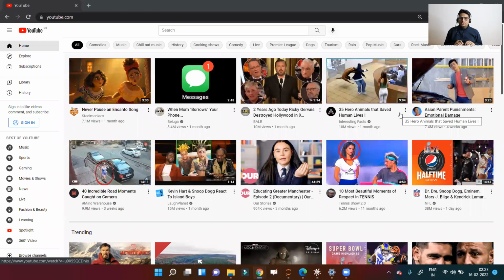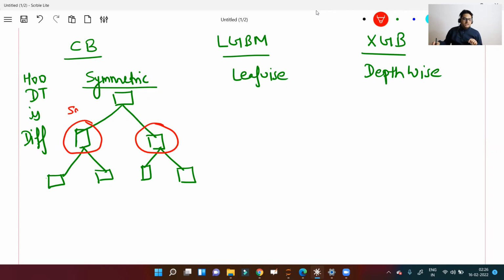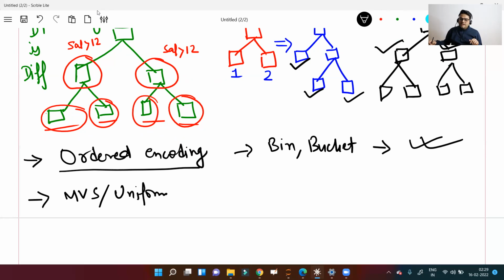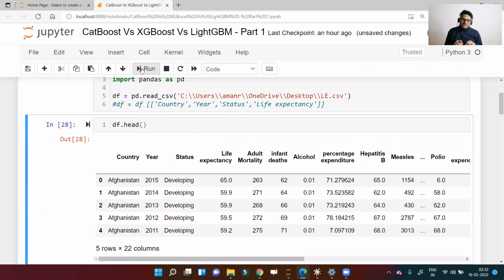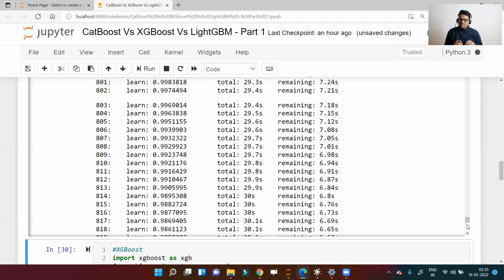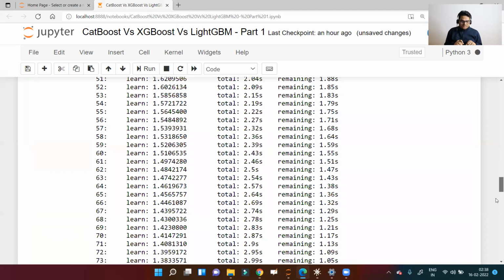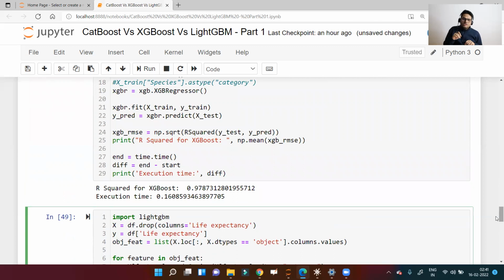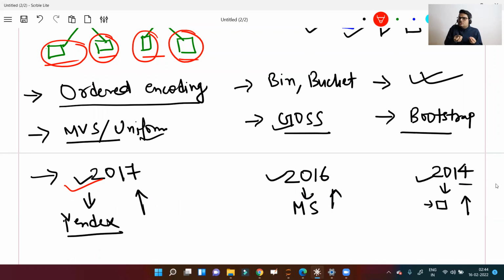CatBoost Vs XGBoost Vs LightGBM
Topics for the video:
1. CatBoost Vs XGBoost Vs LightGBM
2. CatBoost Vs XGBoost
3. CatBoost Vs Lightgbm
4. CatBoost Vs lgbm
5. CatBoost Vs lgbm
6. XGBoost Vs LightGBM
7. XGBoost Vs catboost
8. XGBoost vs Gradient Boost Vs AdaBoost

If you need Data Science training from scratch . Please fill this form   (Please Note: Training is chargeable)